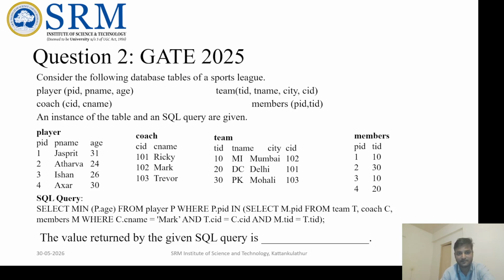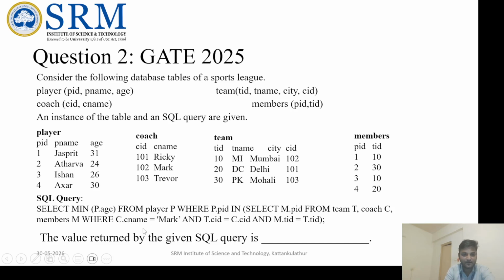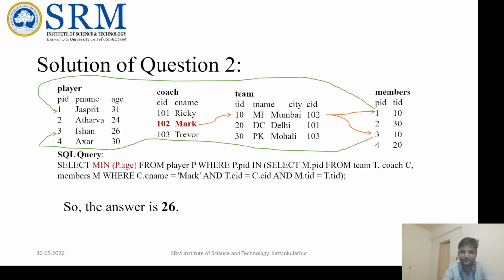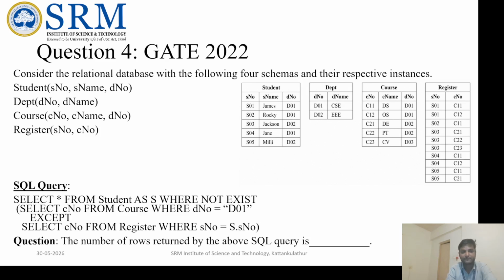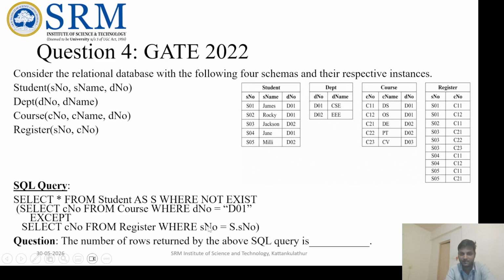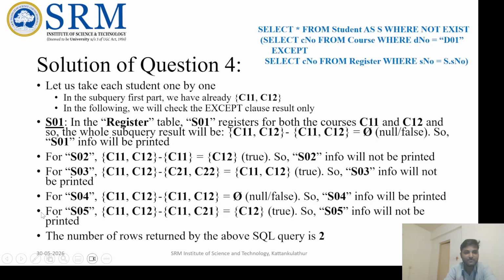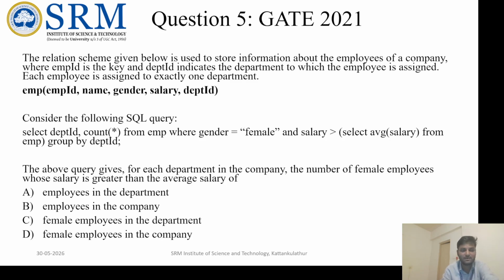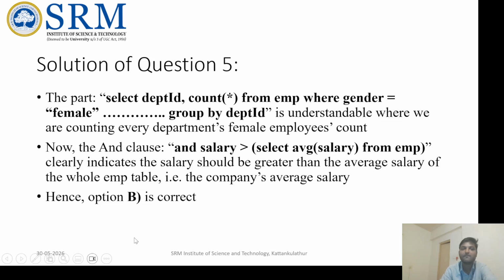Relational Database Querying with SQL | Part 2 | DBMS GATE Discussions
This lecture is useful for:
✔ University Exams
Channel: DBMS GATE Discussions by Dr. Manoj Kumar Rana